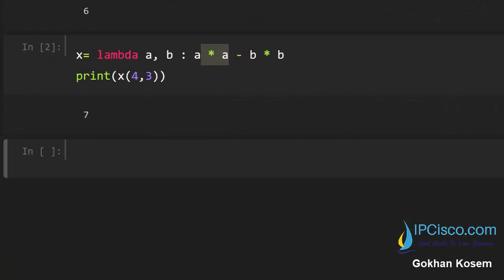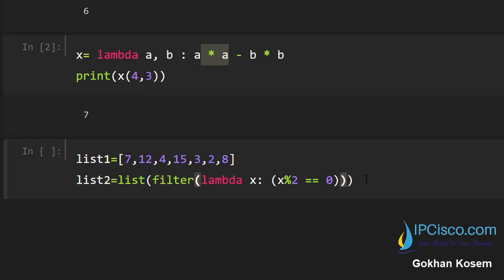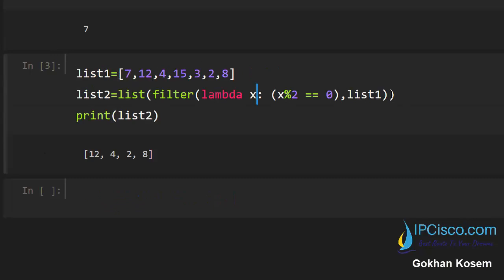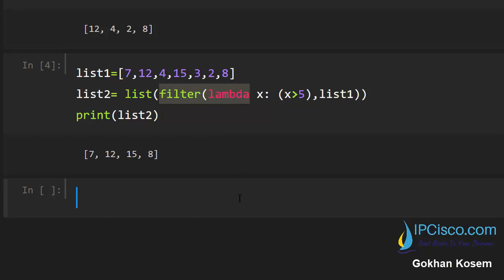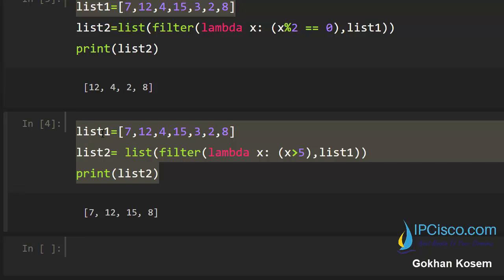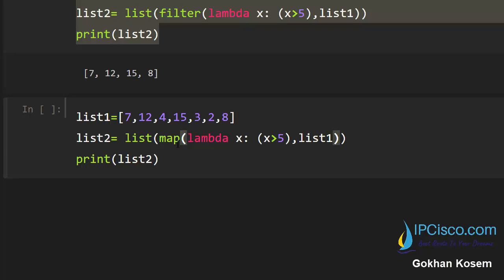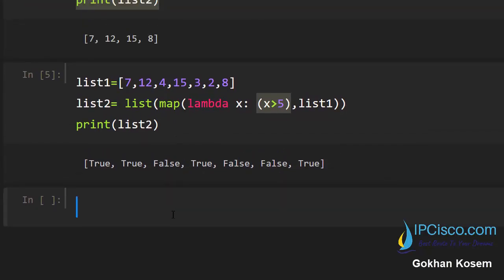Life Saver Function! | Python Lambda Function | Filter & Map Functions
In this Python Lambda Function Tutorial, we will learn how to use Lambda function, Lambda Expression in Python with different Python Lambda Function examples.
We will learn how to use lambda funciton with also filter() function and map() function.
Python Lamda function is used as anonymous function. As an anonymous functions it is defined with ”lambda” keyword.
Python Lambda Function Example:

x = lambda y: y * 2
print(x(3))

To learn more, you can watch the video and visit IPCisco.com python programming course.